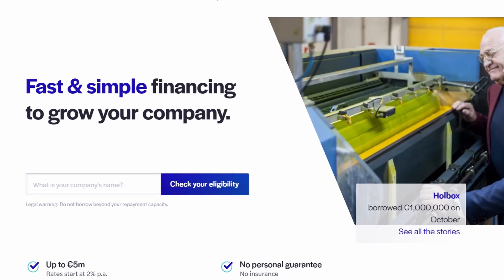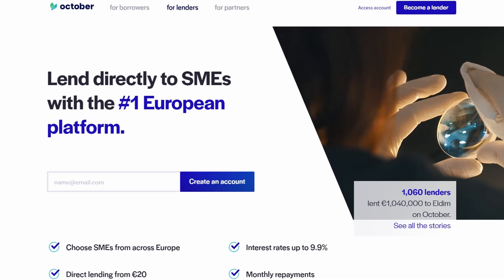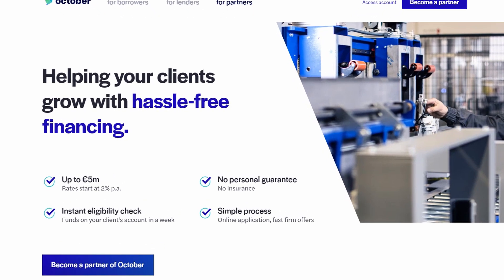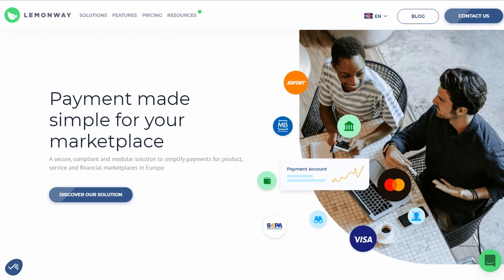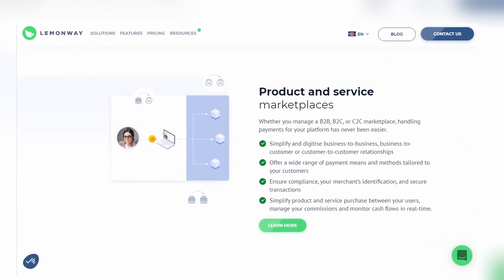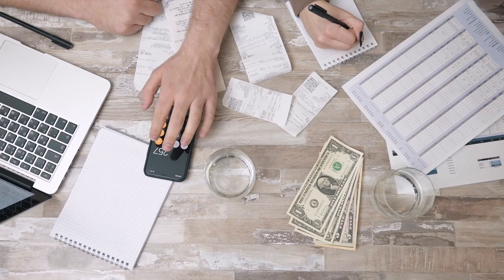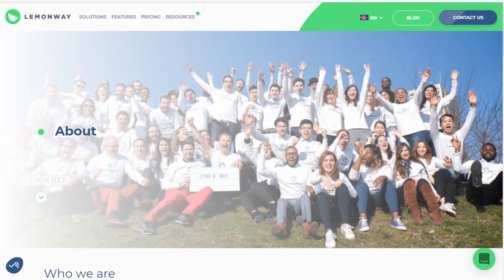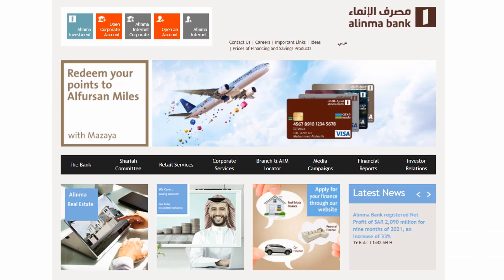Transactions in crowdfunding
The way you structure transactions in your crowdfunding platform will determine what kind of control you will have over the money flows as well as the level of interaction for investors.

In this video, we review the two most widely used types of transactions: wallet-based and direct.

00:00 Intro
00:14 Types of money processing
00:24 What’s a direct payment
01:04 Examples of crowdfunding platforms with direct payment
01:28 What is wallet based crowdfunding
02:25 Direct payment or wallet based crowdfunding: which is better?
03:11 Take a look at LenderKit

If you're looking to build your own crowdfunding platform or start a regulated investment business, LenderKit may be able to help. We've built platforms for many different industries, including real estate, P2P lending, in the clean energy space and a few others.